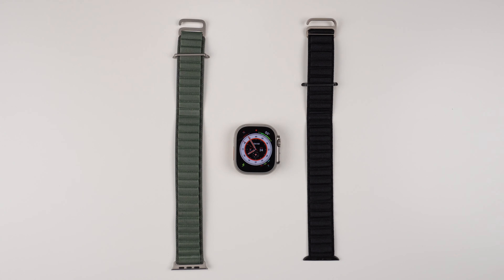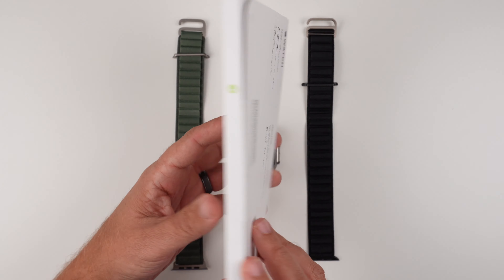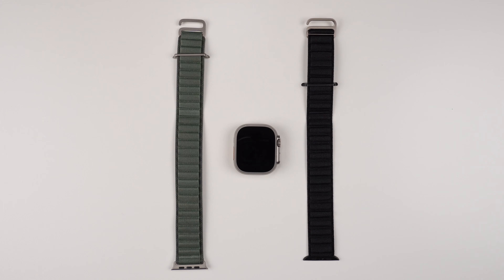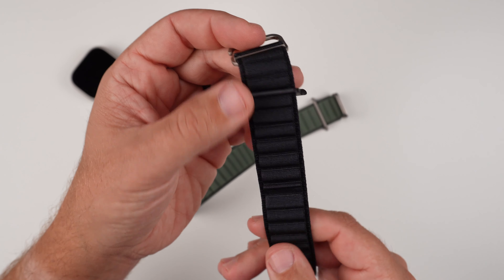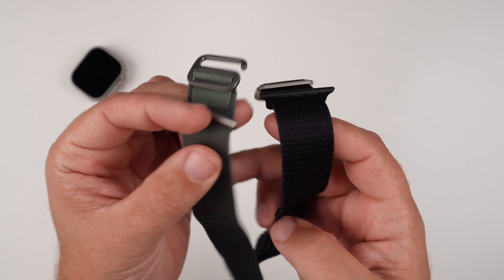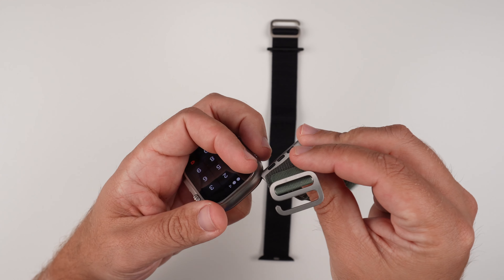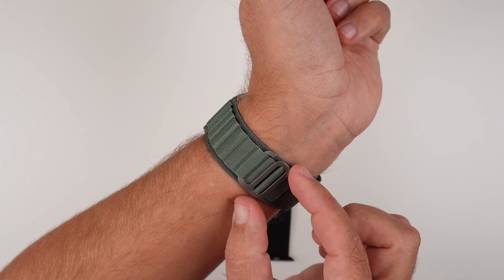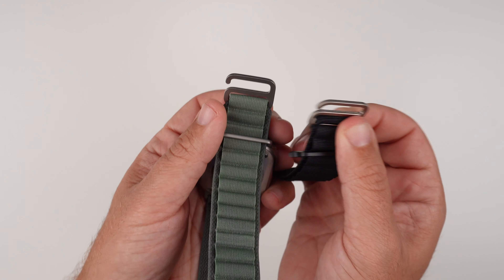Apple Watch Ultra - Real VS Fake Alpine Loop Watch Band!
In this video I show you the difference between a REAL Apple Watch Ultra watch band VS a fake watch band. Is it worth spending almost $100 more to get a real one?

If you want to buy any of these watch bands, here are some links:
Apple Alpine Loop band (Real)
Fake watch band